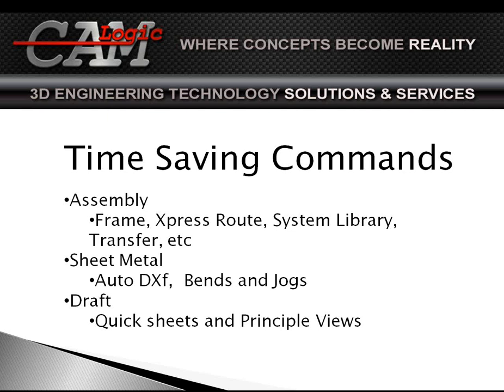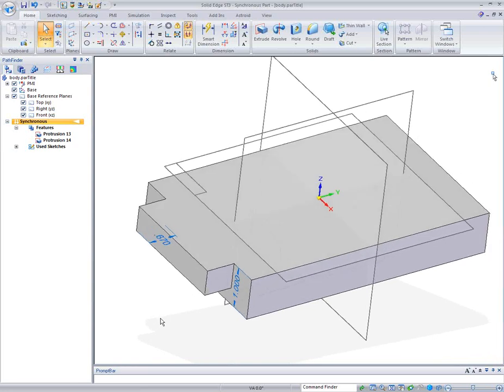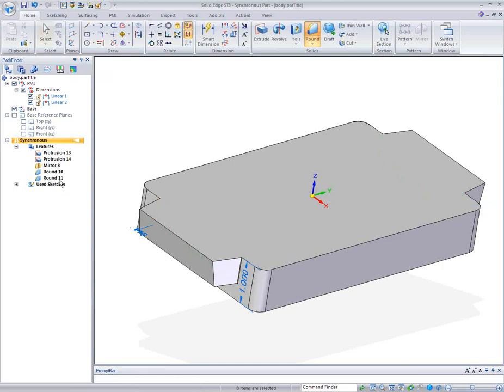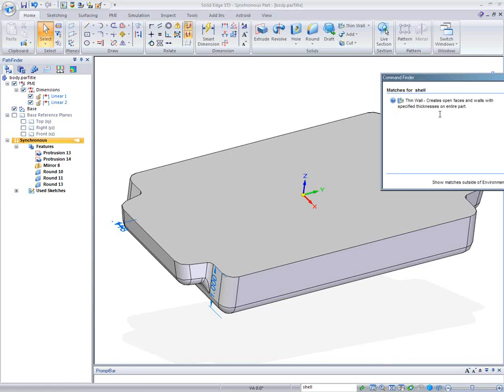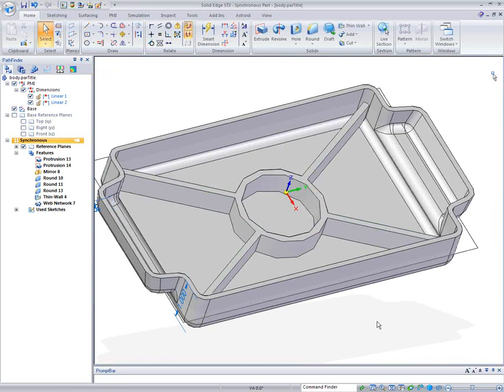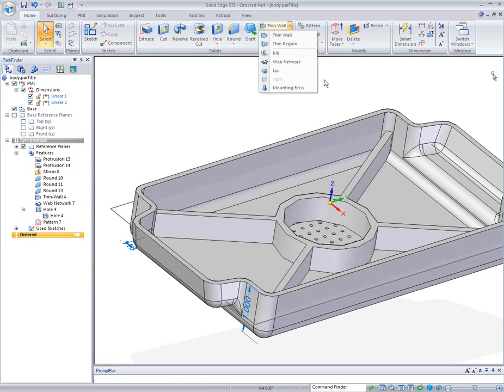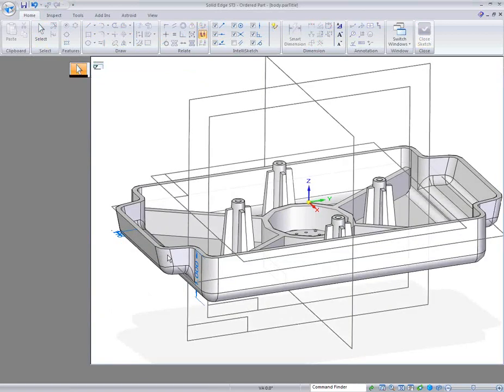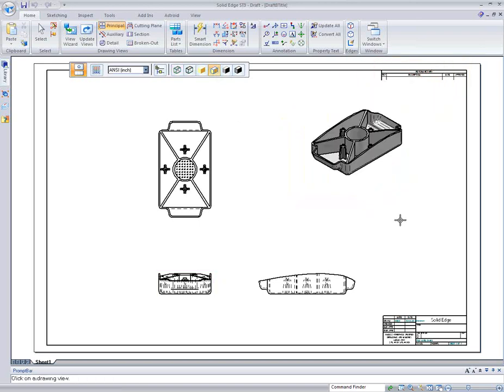Solid Edge Time Saving Commands Part 1-CAM Logic's Tech Tuesdays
This is a replay of the March 29,2011 CAM Logic Tech Tuesday entitled Solid Edge and Time Saving Commands Part 1.  For more information on CAM Logic and Siemens PLM Solid Edge, please